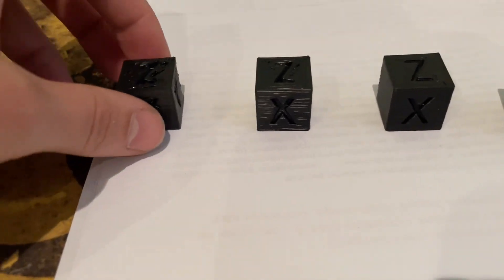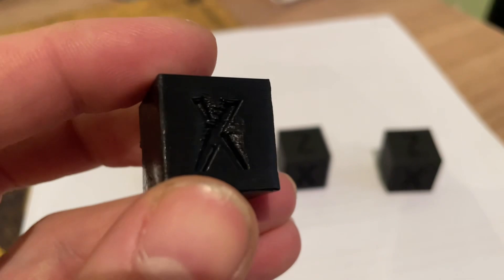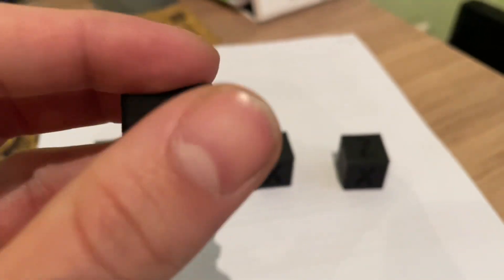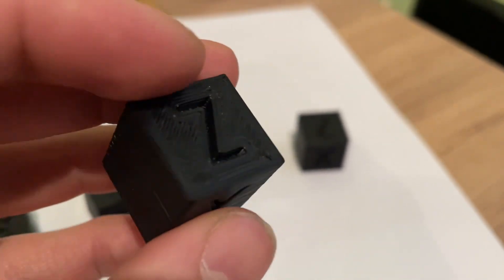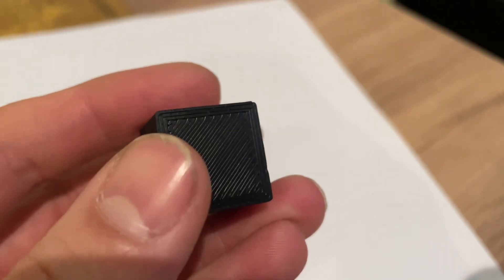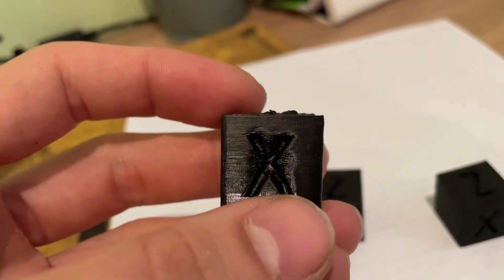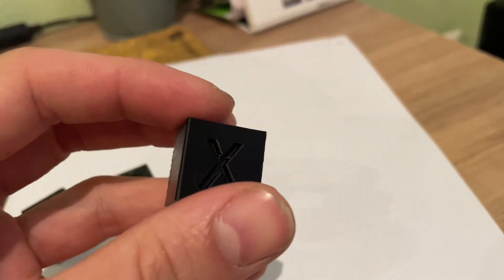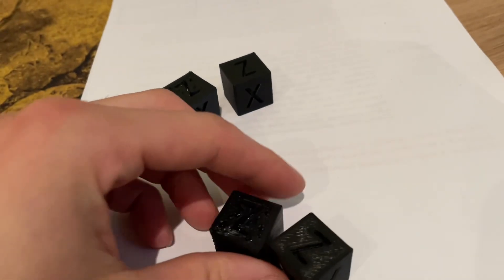Printing ASA on ender 3v2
Printing ASA on openframe printer is possible when you set up the right parameters
Printer ender 3v2
Hotend tenperature 220 °C
Bed temperature 100 °C
Print speed 50 mm/s
Brim shield print speed 25 mm/s (parameters deppends on material and printer)